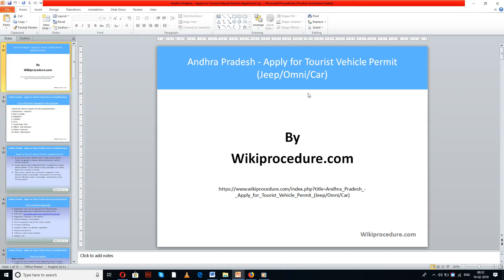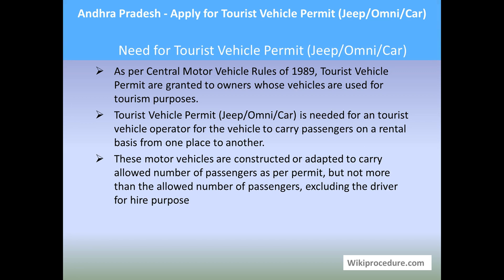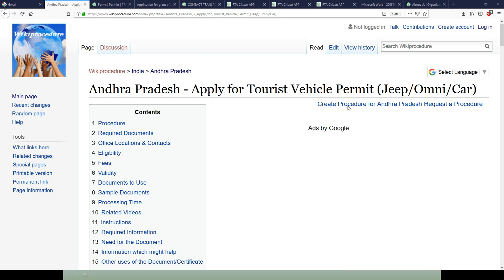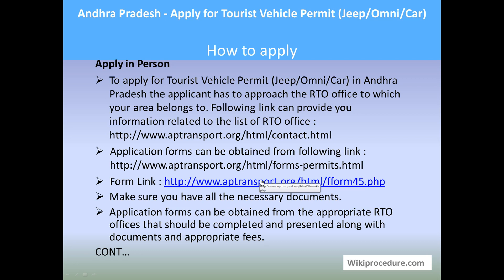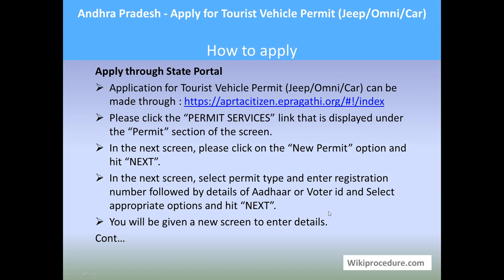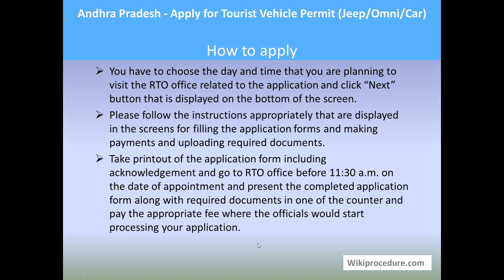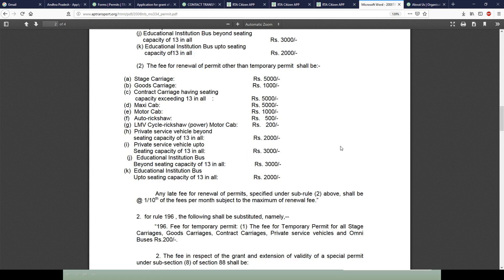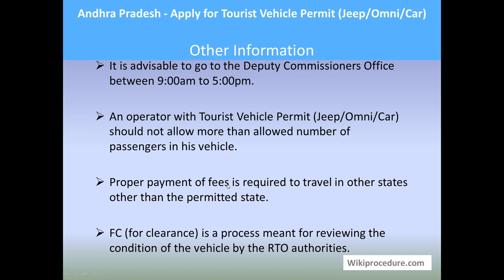Andhra Pradesh - Apply For Tourist Vehicle Permit (Jeep Omni Car)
This video provides you information related to applying for Tourist Vehicle Permit (Jeep Omni Car) in Andhra Pradesh.